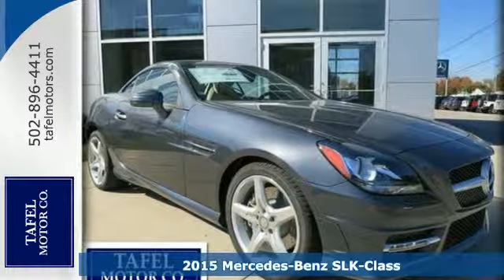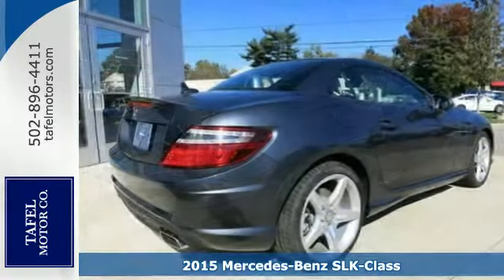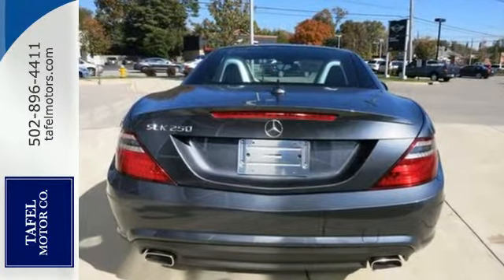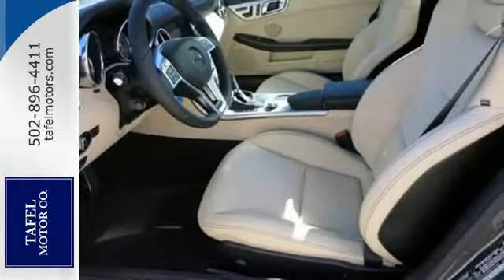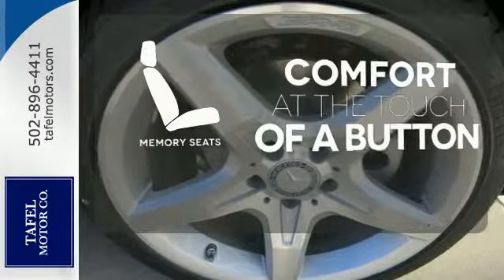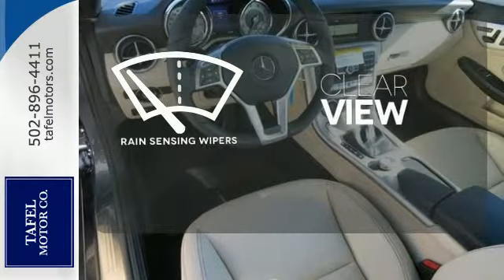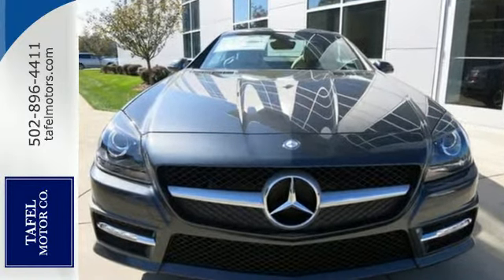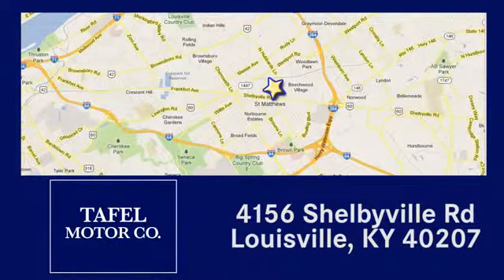2015 Mercedes-Benz SLK-Class Louisville KY Elizabethtown, KY M14074 - SOLD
Year: 2015
Make: Mercedes-Benz
Model: SLK-Class
Trim: SLK250
Engine: 4 Cyl. 1.8 L
Stock #: M14074
VIN: WDDPK4HA9FF101465
The body of the SLK-Class is shaped by its rich racing heritage and its broad shoulders and athletic stance ignite immediate passion for the open road. The body rests on alloy wheels which feature five thin, tapered spokes with a luminous silver finish. Staggered in width, the rear wheels and high-performance tires are wider than the fronts, for greater acceleration grip without sacrificing crisp steering feedback. A retractable hardtop folds into the trunk with just a single push of a button. Aluminum trim on the console and doors adds to the modern style and performance feel. The thick, leather-wrapped steering wheel features a racing-inspired flat-bottom design. Plus, the steering wheel has buttons which allow you to control the audio interface and make calls via your Bluetooth enabled phone. The Cockpit Management and Data (COMAND) system features a high-resolution color-LCD display. This is utilized to manage audio, video, and other hands free calling and navigation functions. Direct-steer automatically varies the steering ratio based on how far you turn the steering wheel. The sport suspension allows for a sharper handling response and a more aggressive stance. Various engines are available per package level to suit your needs. Powerful 4-wheel disc brakes give you the stopping power you need. Driver and passenger knee air bags supplement the dual-stage front air bags. The NECK PRO head restraints protect you in the event of a rear impact exceeding a preset threshold. Finally, the Electronic Stability Program detects wheelspin, severe understeer, or oversteer. ESP can brake individual wheels and reduce engine power to help bring the vehicle under control.

Address:
4156 Shelbyville Road